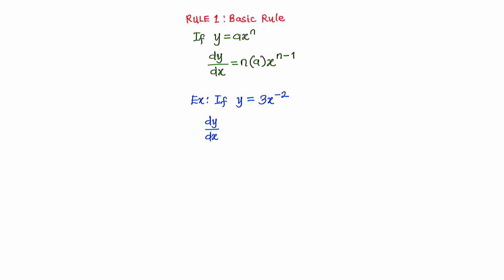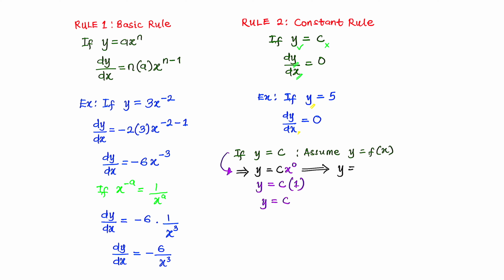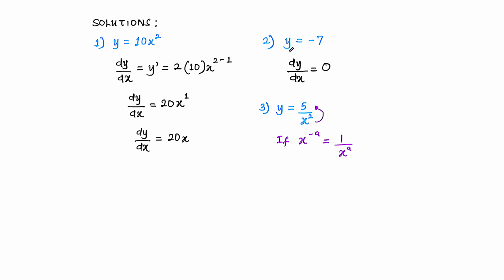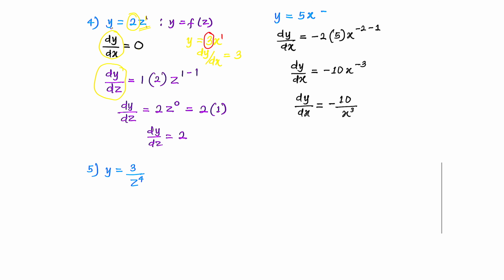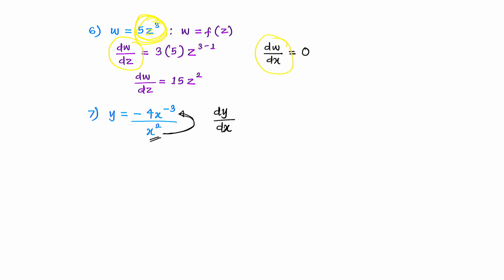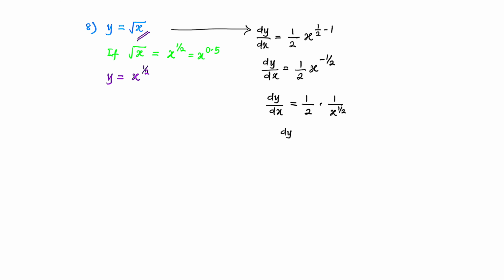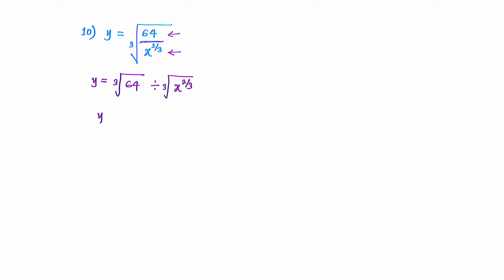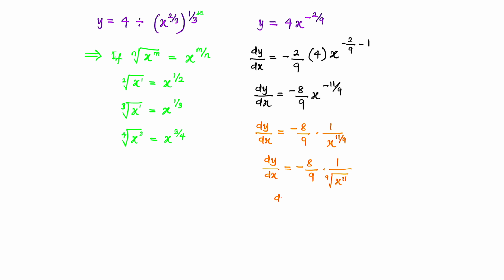Basic Rule of Differentiation with 10 Examples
0:00 - Basic Rule of Differentiaton
2:51 - Differentiation of Constant Function
8:13 - Differentiation Practice Questions